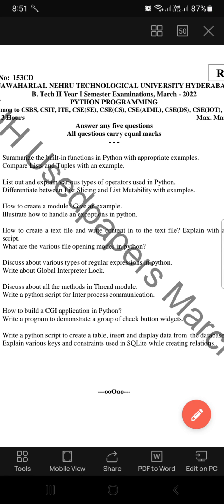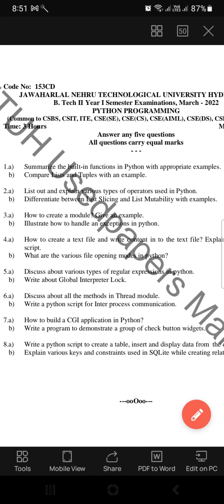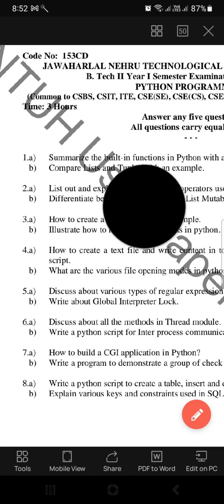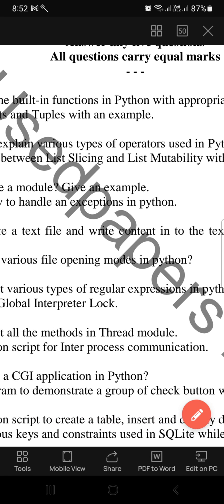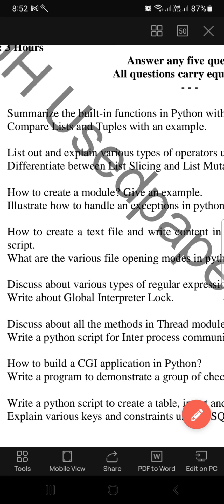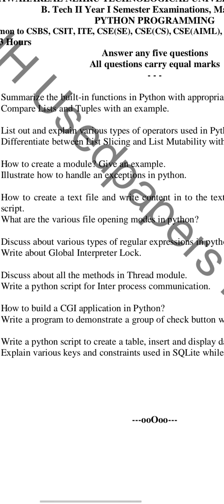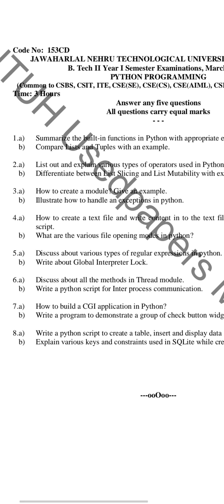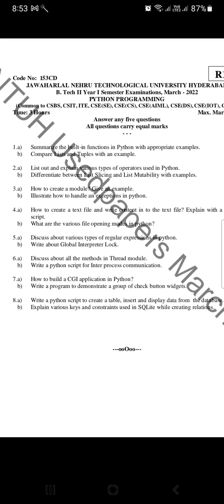Python Programming JNTUH R18 CSE old question paper